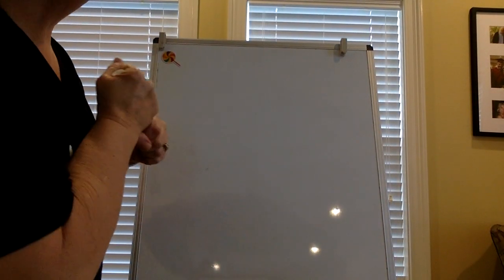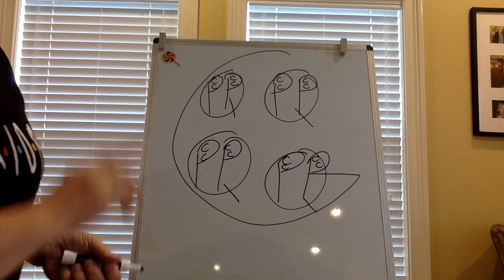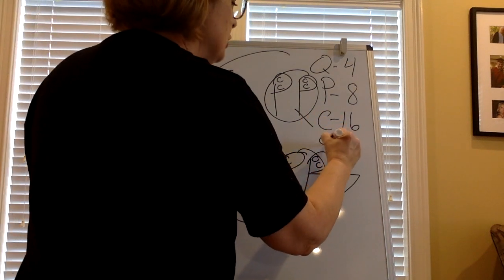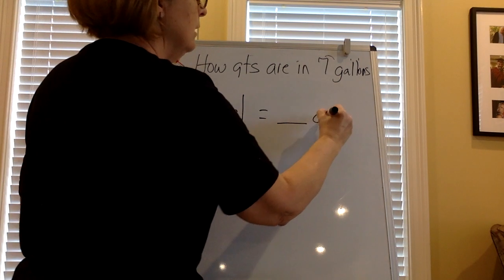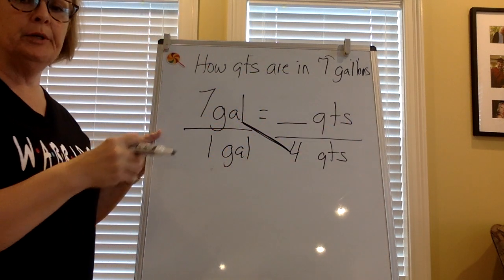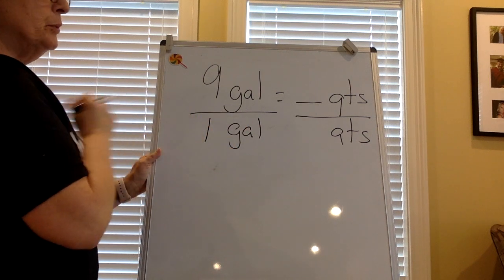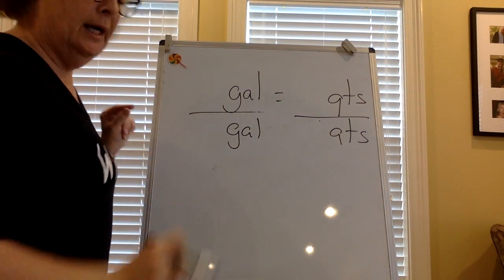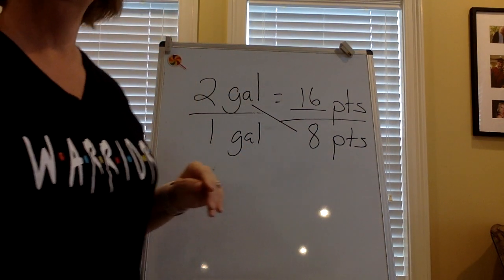Land of Gallon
Rainer - Customary Unit Conversion - March 25, 2020